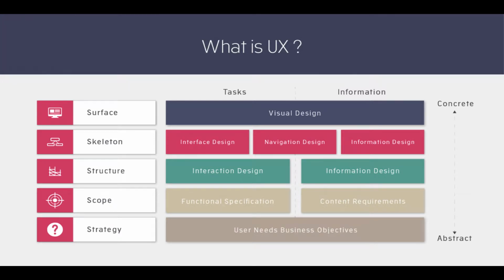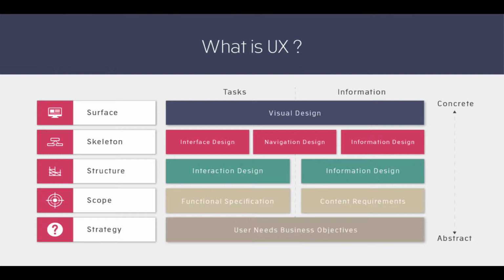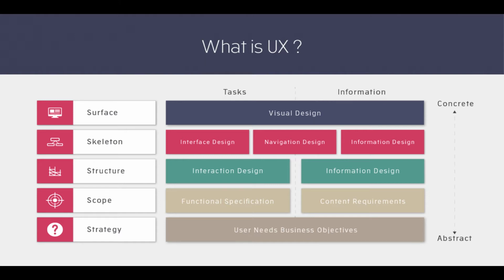03 - ucd ux planes info tasks